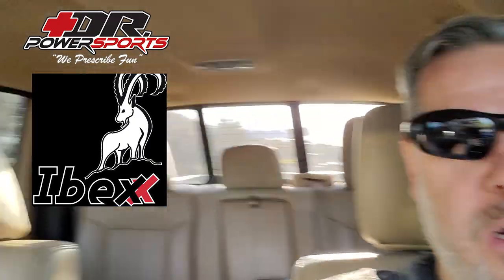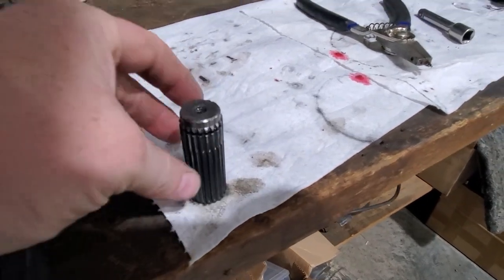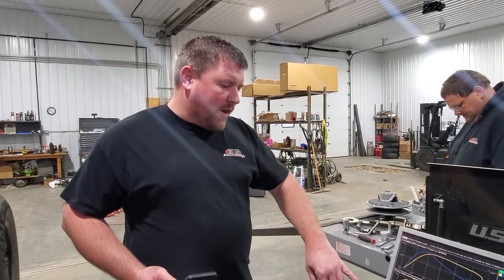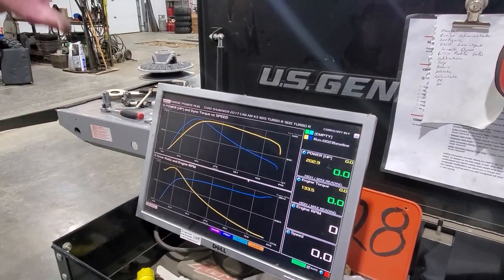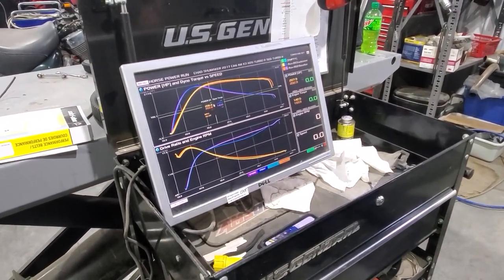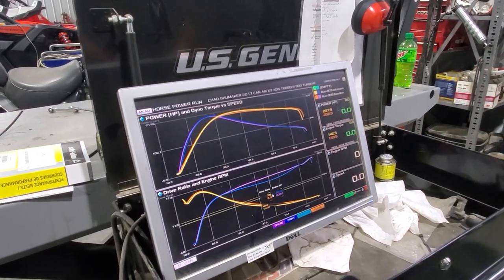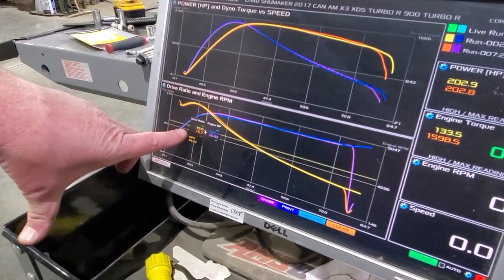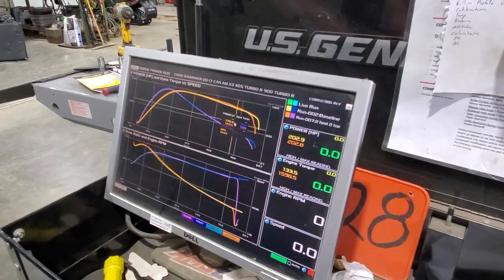X3 Gets Ibex Clutching at Dr. Powersports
The X3 gets put on the dyno to see what kind of power it makes and get a new Ibex Stage 2 clutch kit!

It's the simplest and best way you can help us grow.

You can find the audio podcast on iTunes, Google Play, Stitcher, and iHeartRadio by searching for Eminent Performance